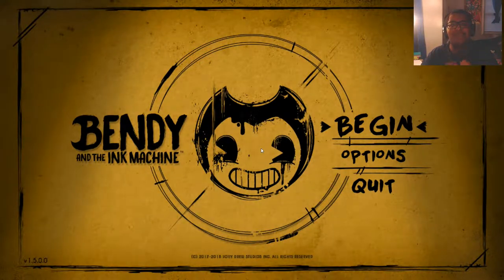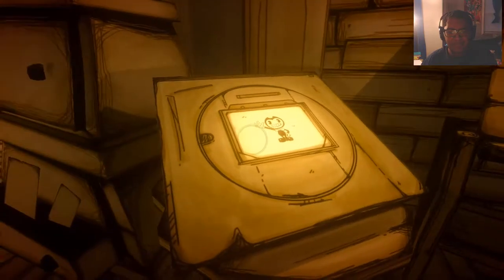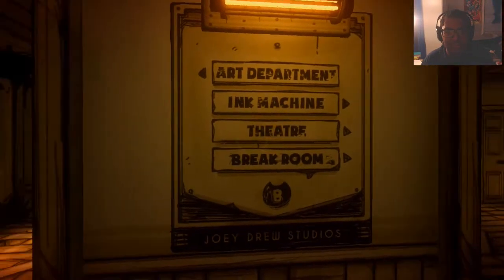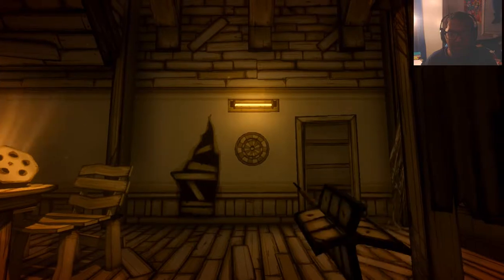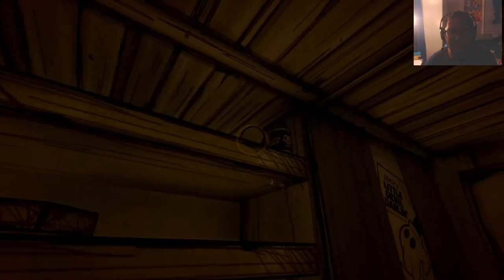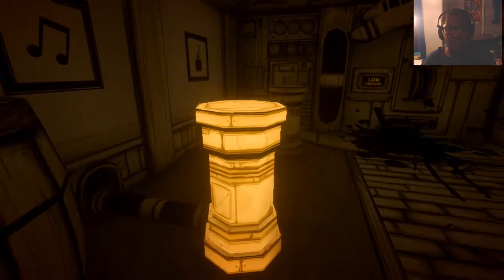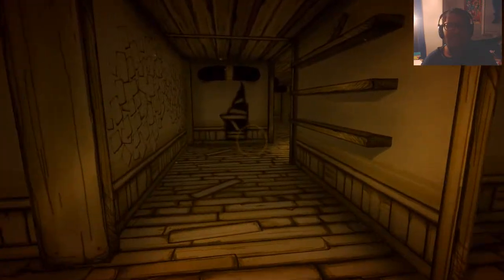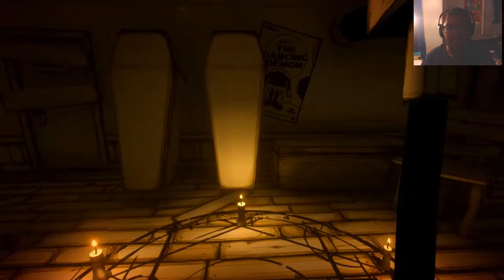Bendy and the Ink Machine (Chapter 1: Moving Pictures)- 30 Years later (1)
Happy Halloween Mates'. I know i'm uploading this on a Wednsday rather than a Tuesday, but to me, it seems appropriate. So prepare for creaks, mysteries and jumpscares, because Bendy has arrived with his Ink Machine. Have a Happy (and safe) Halloween.